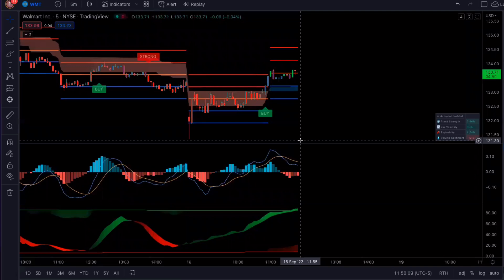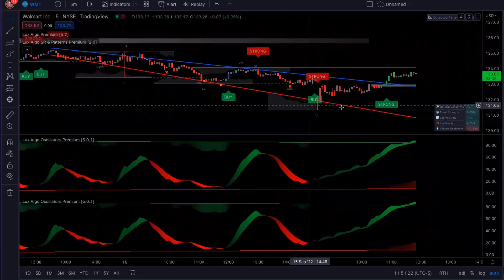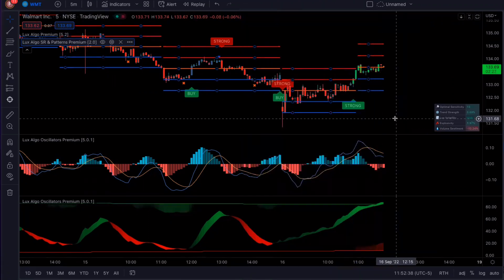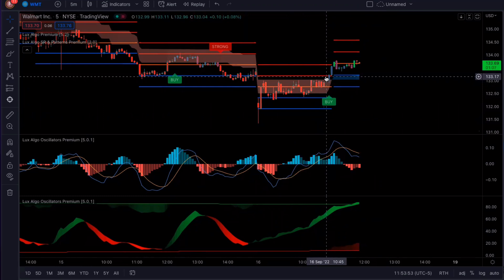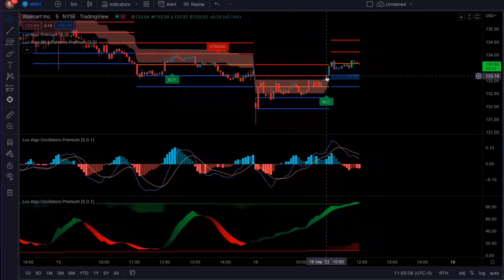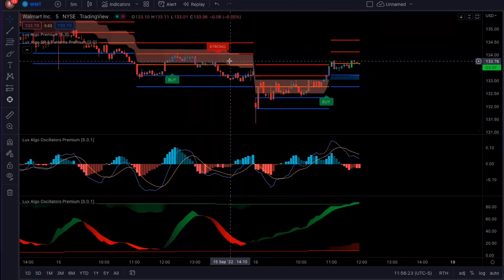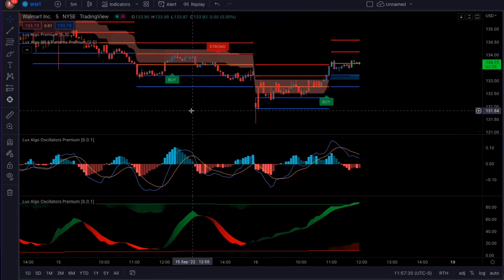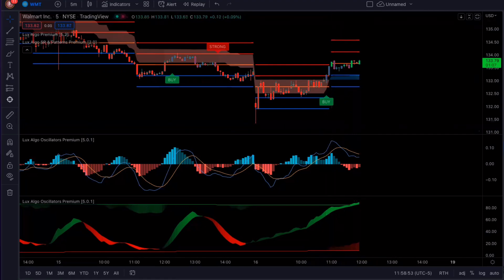This BUY SELL INDICATOR TRADINGVIEW Strategy Made Me 85% ROI in 11 Minutes!! [LIVE TRADE REVIEW]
I just discovered this amazing buy sell indicator tradingview strategy and it made me an 85% return on investment in 11 minutes!

This could be the key to making a fortune in the stock market – watch this video to find out how it works!

 best tradingview indicator tradingview indicator